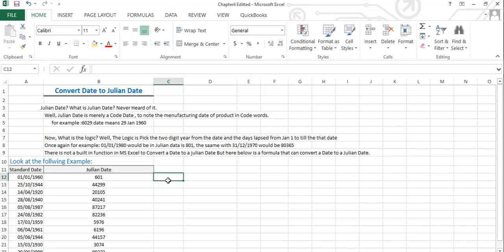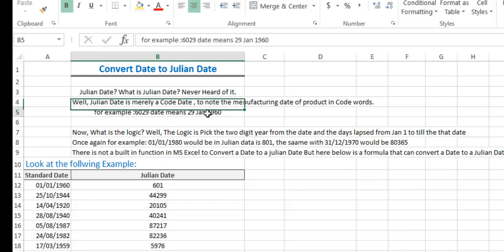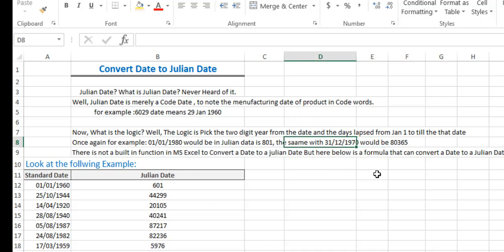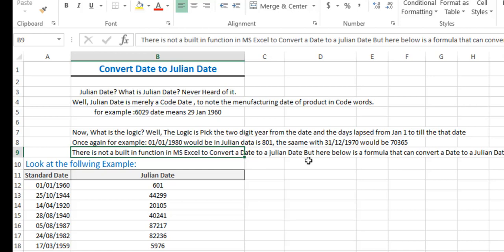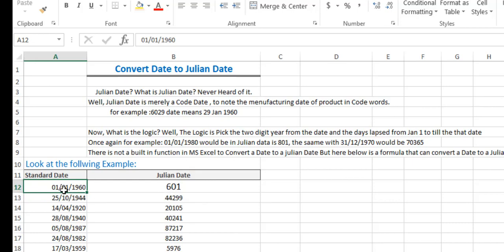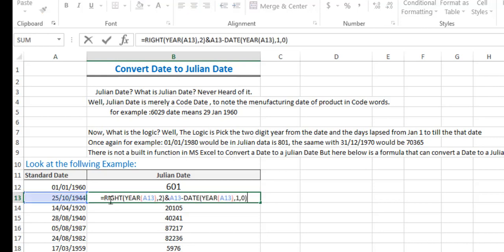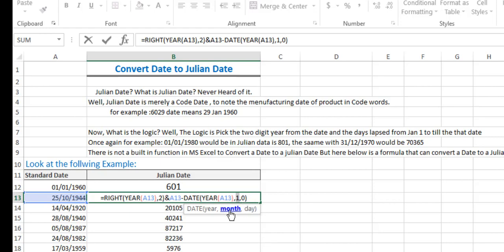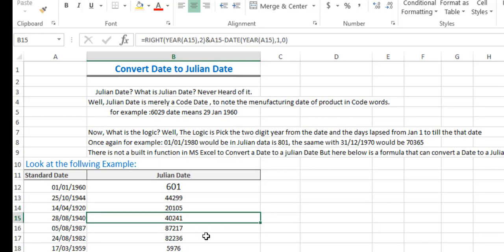Date Function - Convert Date to Julian Date in Ms Excel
Ms Excel Formula - Date Function - Convert Date to Julian Date,  In this tutorial we will learn how to convert the General Date to a Julian Date, Describe with detail all the necessary requirement , though there is not any builtin function to convert Date into Julian Date in MS Excel